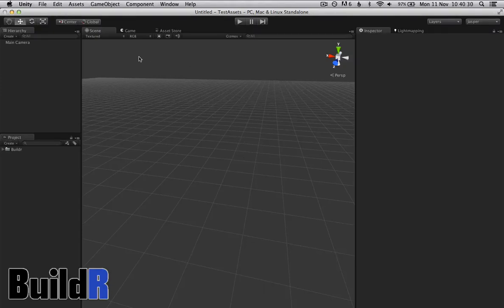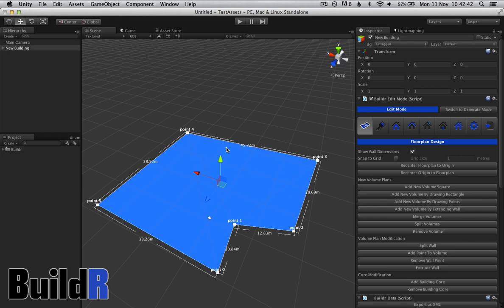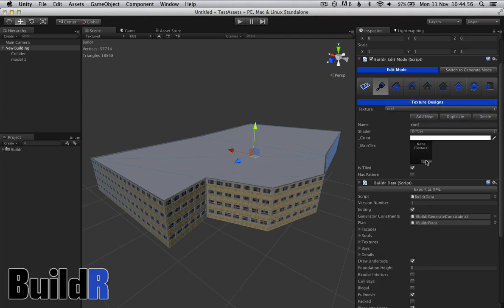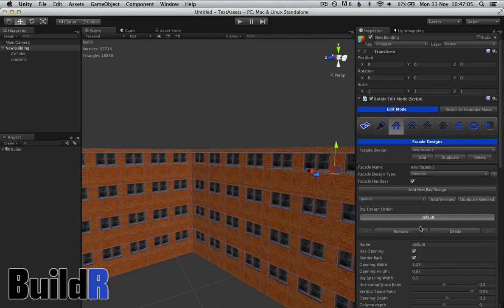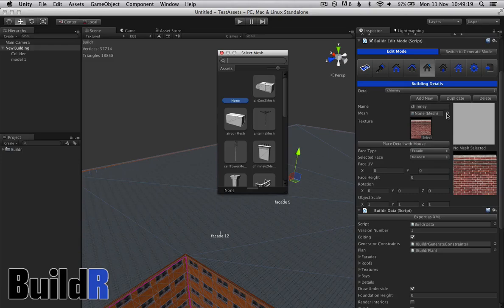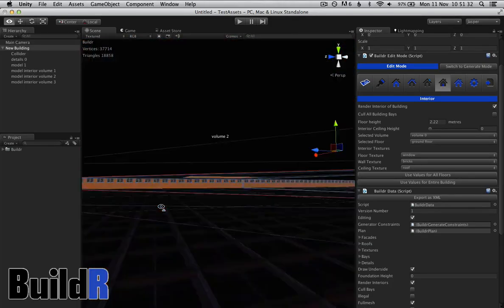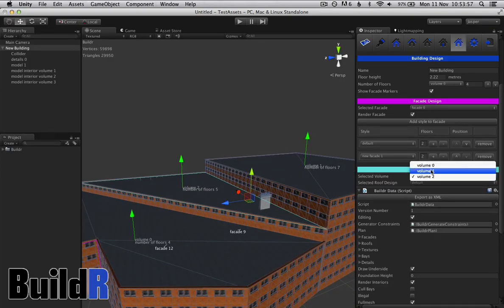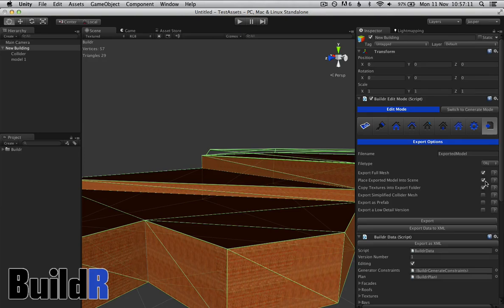BuildR Building Generator Overview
A fast, simple and effective system to create buildings within Unity.

BuildR allows you to generate a building as you want it. Using procedural generation, create large and small buildings that can bring life to your levels.

* One click procedural building generation
* Works in Unity Pro and Indie
* Customise textures, dimensions, styles.
* Generate building interiors.
* Export your creations to OBJ and FBX.
* No need to run your scene to see your building.
* Fully integrated into the Unity IDE.
* No DLLs - full source.